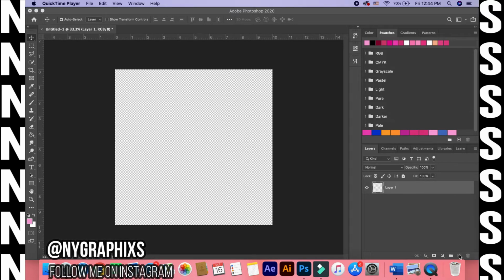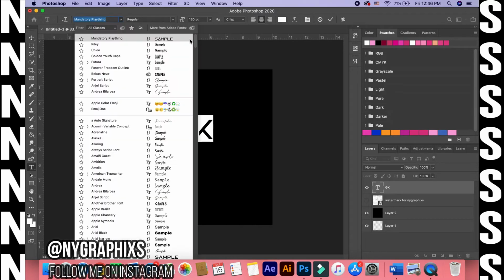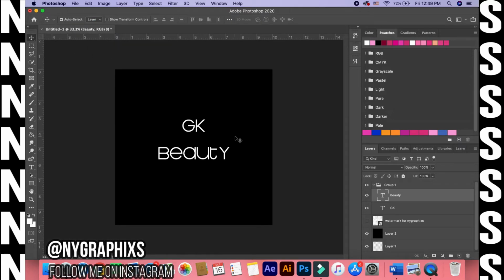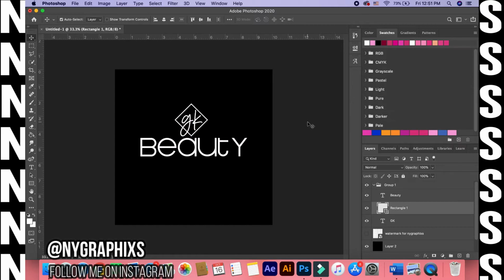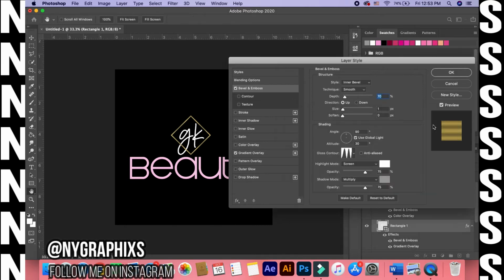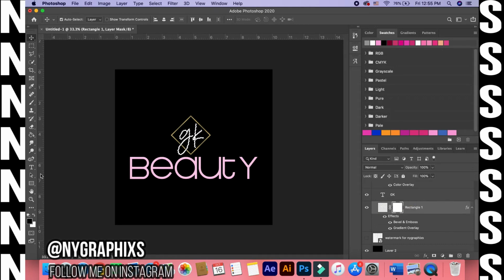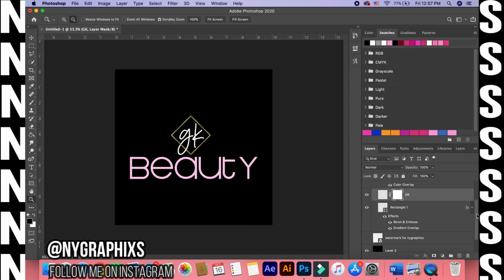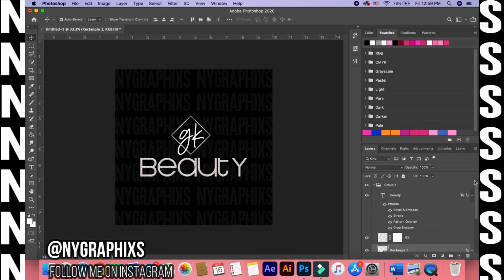EASY HOW TO CREATE YOUR OWN LOGO | LOGO PHOTOSHOP TUTORIAL | BASIC LOGO DESIGN FOR BEGINNERS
Hello everyone it has been quite a while! I've decided to take my skills to youtube and share some of my creative process when creating a logo.

NOTE: This logo was done pretty much on the fly and it was not planned. This is mainly to show you some of the mechanics when it comes to designing a logo on Photoshop.

My website is if you would like to purchase a service from me, (which I would just adore!).